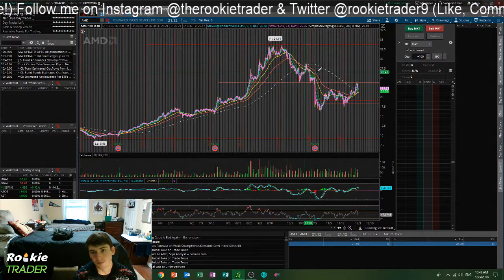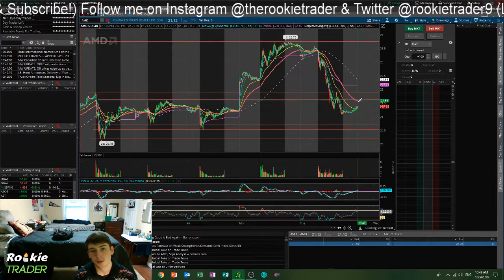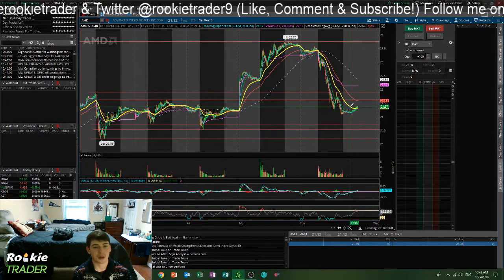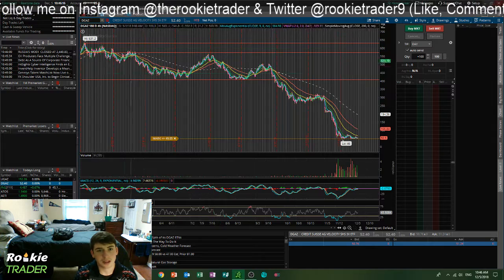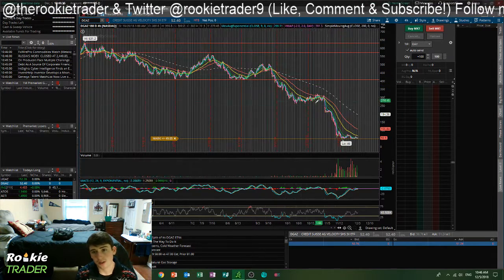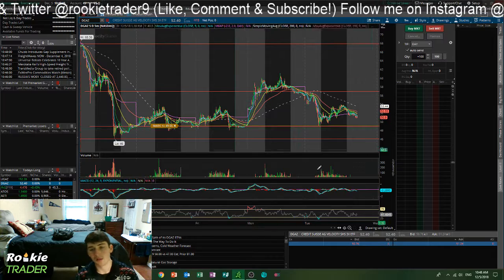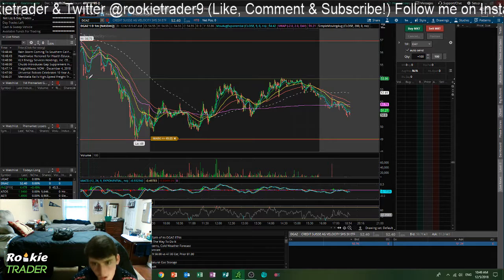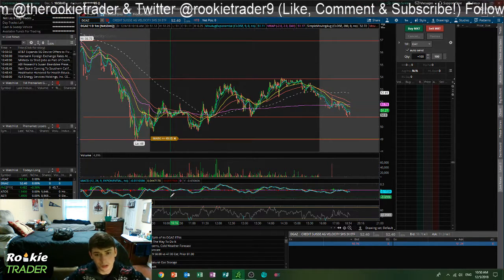How To Be Productive When The Markets are Closed! - Technical Analysis Guide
‼️Learn how to preform technical analysis and stay productive while the markets are closed!

✅SUCCESSFUL TRADING CRITERIA✅:

◾️Don’t get FOMO.✈️ (Fear of Missing Out)
◾️Don’t over-trade.⏰
◾️Don’t revenge trade.⏲
◾️Don’t get greedy.⏱
◾️Cut losses quick.⌛️
◾️Take profits quick.⏳
◾️EXECUTE YOUR TRADING PLAN.✏️⚖️

➡️ I would recommend printing this out and keeping it above your computer so you always trade at your fullest potential‼️⬆️

◾️ Remember: (Always stay green and cut your losses!)
Trade based on what you know and make sure to always do your proper due diligence. ◽️